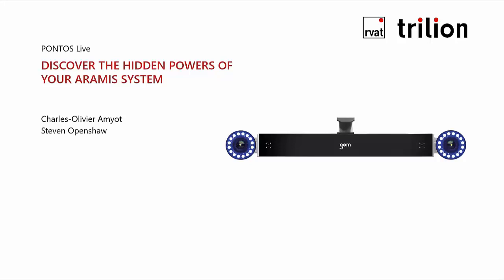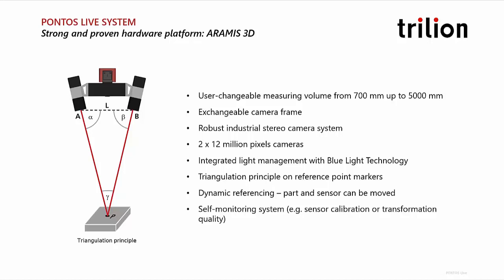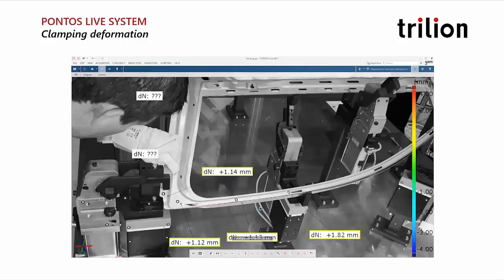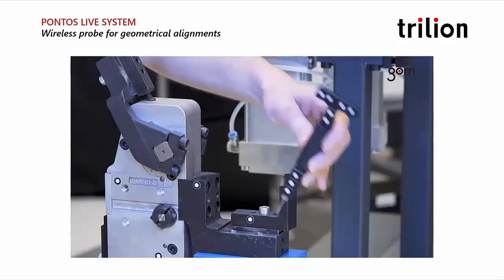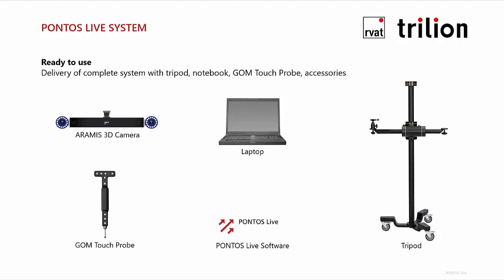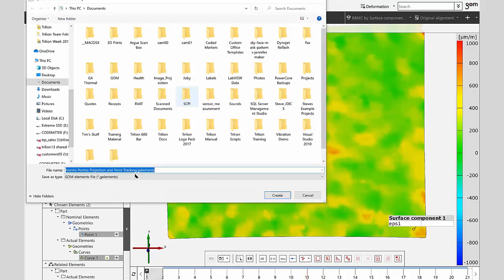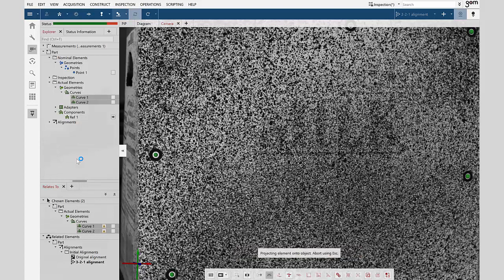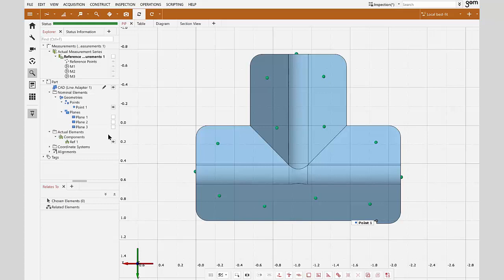Discover the Hidden Powers of your ARAMIS System Webinar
This event will showcase how you can turn your existing ARAMIS system into a real-time CMM at no additional cost. We can’t wait to tell you more and dive deeper into this software. We hope we can increase your lab capabilities by empowering you with the Powers of PONTOS Live.